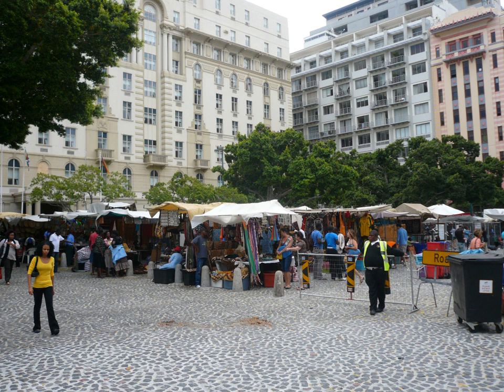Greenmarket Square | Wikipedia audio article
00:01:02 1 Location
00:01:56 2 History
00:02:05 2.1 Early history
00:03:49 2.2 Nineteenth and Twentieth Century
00:05:42 3 Current status
00:06:17 4 See also

- Socrates

SUMMARY
Greenmarket Square is a historical square in the centre of old Cape Town, South Africa.  The square was built in 1696, when a burgher watch house was erected.
Over the years, the square has served as a slave market, a vegetable market, a parking lot and more recently, a flea market trading mainly African souvenirs, crafts and curios. Near the centre of the square is a hand operated pump used to bring clean water to the surface from an underground river that runs through the city.  During the apartheid era, Greenmarket Square was often the focus of political protests, due in part to its proximity to parliament, as well as the ethnicity of its traders and shoppers.